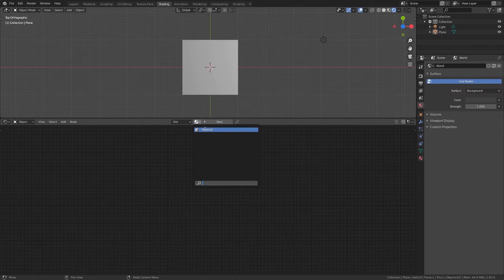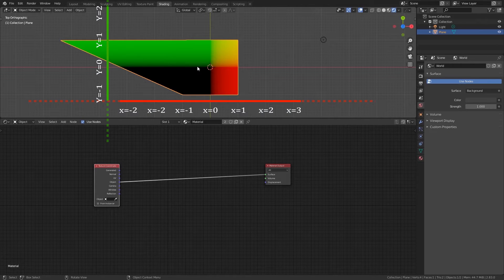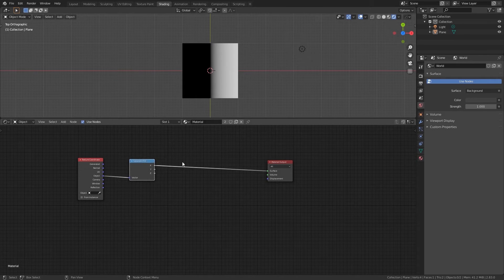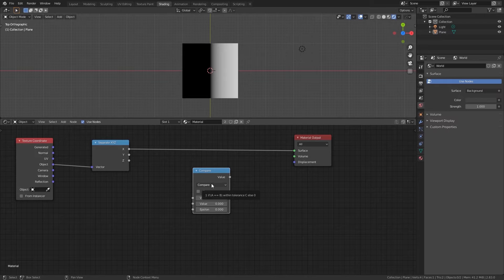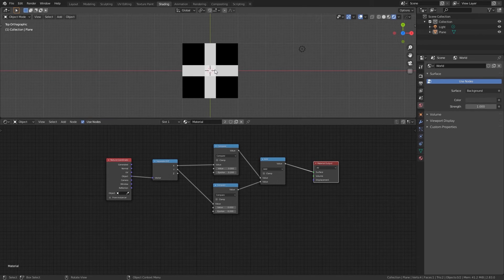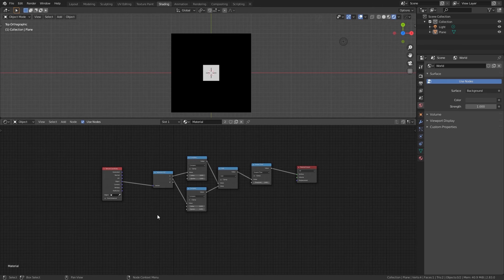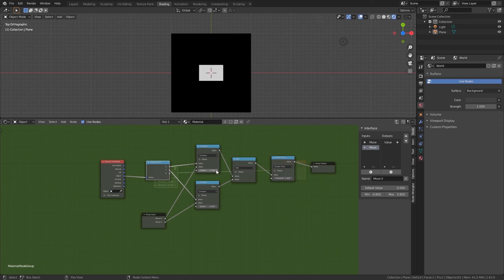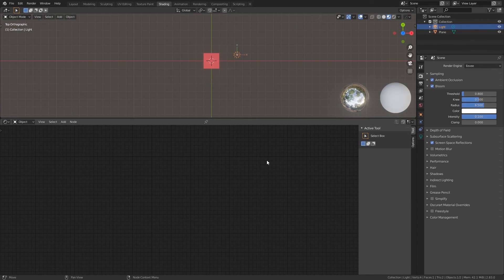How to start with Procedural Textures - Texture Coordinates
Introduction to Procedural Textures series